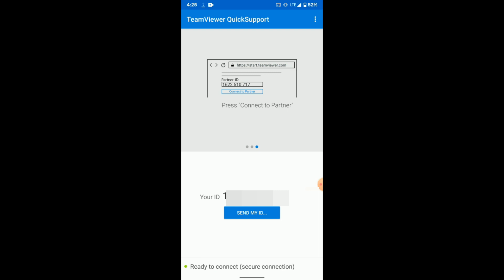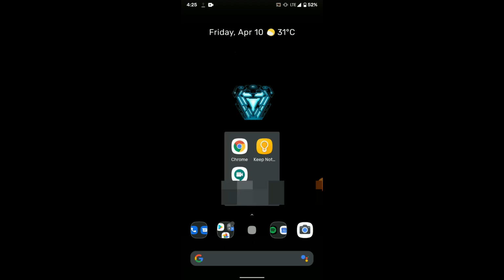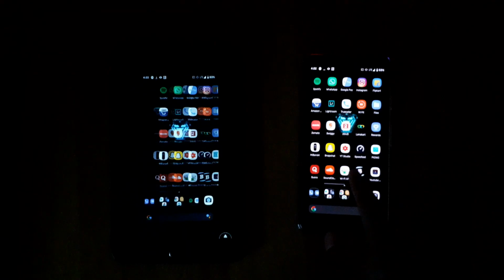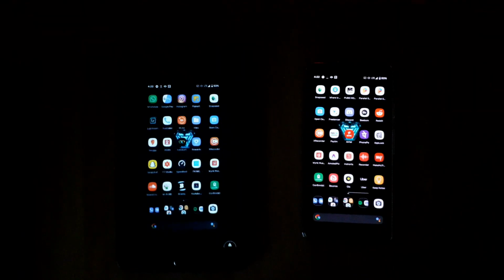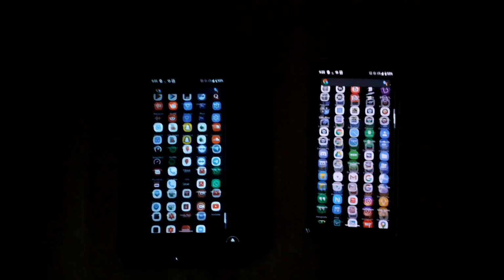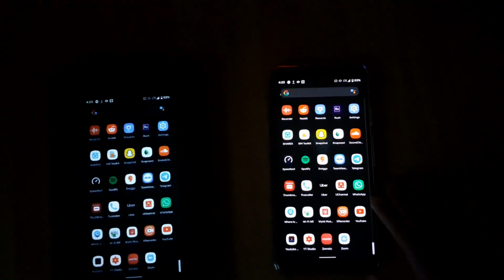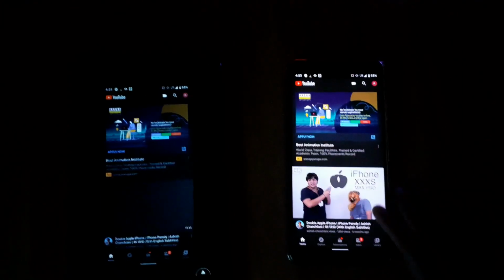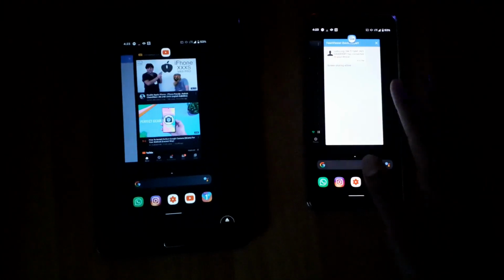See Other Phone Screen on your phone | 2020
There are many reasons why it is important to be able to view another cell phone’s screen remotely such as in the case to monitor your child, employee, lover or even friend. In today’s age of technology, one needs to be able to know every move of the person they care about for their safety or for the business to remain competitive and succeed.

You might want to view your child, employee or lover’s cell phone’s screen to know what they are doing, whom they are talking to and are they even loyal to you behind your back. Why ask such questions and be called jealous when you can actually check on your own and find out the answers. You need to know if your child is watching porn online or anything inappropriate.

in this video , we'll see how to cast your phone's screen to tablet or another phone !

If you wonna talk to me then Ping me @  TELEGRAM           @OPL59142

This Video has taken very much time in making .
(YOUR ACT OF KINDNESS WILL HIGHLY BE APPRECIATED)

Ripradaman (THE SOSIC)